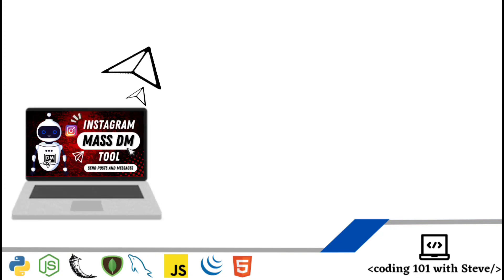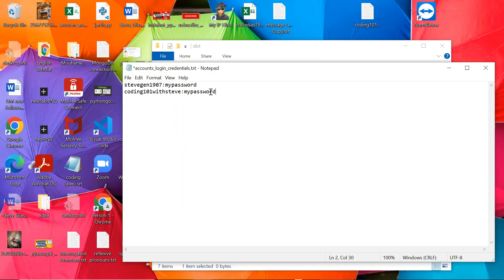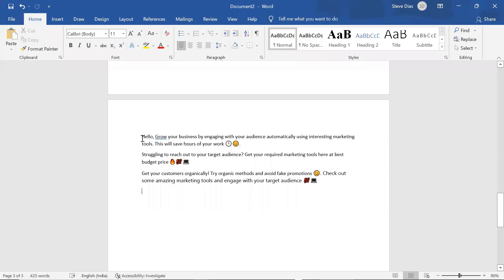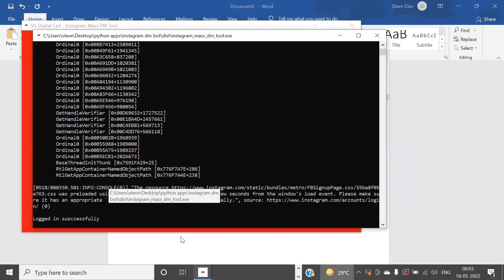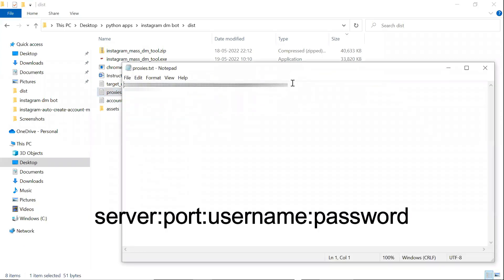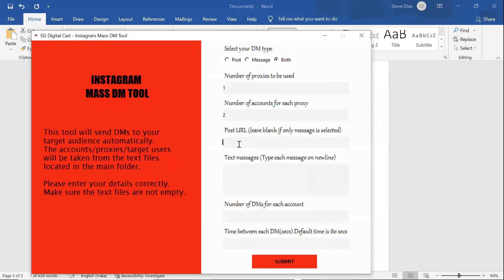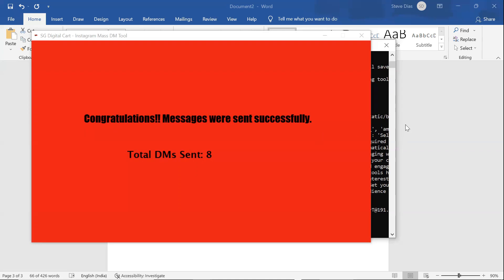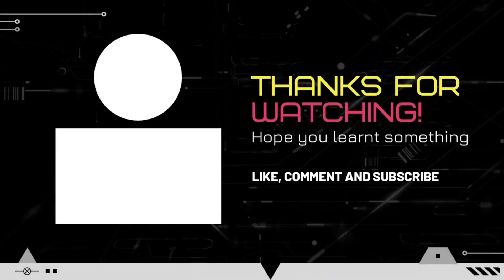Instagram DM Automation - Send hundreds of messages AUTOMATICALLY [2024] | Social Media Automation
Social Media Automation - Now send hundreds of messages automatically using our Instagram DM Automation tool.
This is a desktop application/software. It will send DMs to your targeted audience automatically. You can share post and send a message to your target users.

This Instagram Mass DM bot allows you to use proxies and multiple accounts. You can either send DMs using proxies or without proxies.

Grow your Instagram following passively by engaging with your targets daily in the most efficient way possible- send hundreds of DMs using our Instagram Mass DM tool.